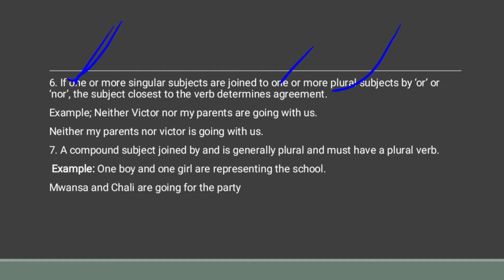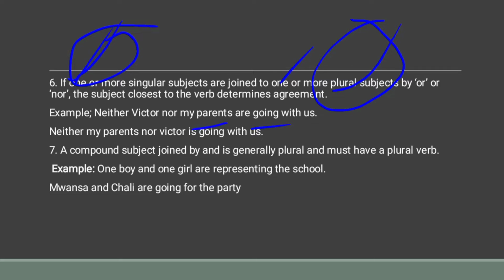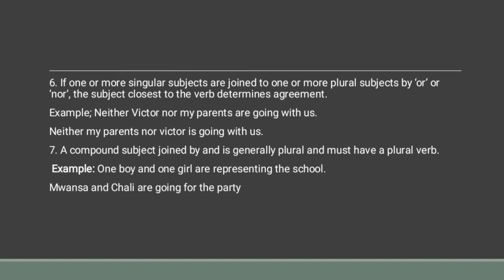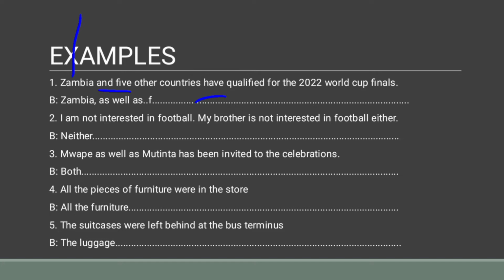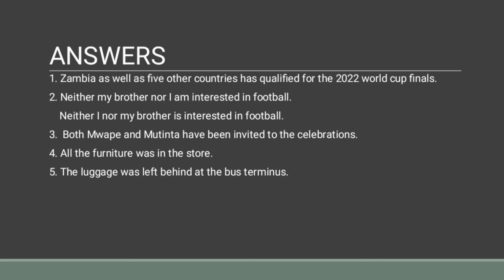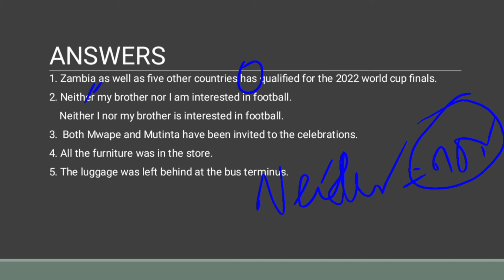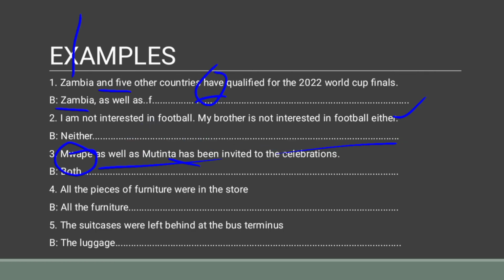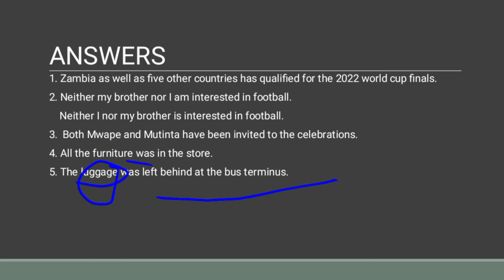SUBJECT VERB AGREEMENT 2